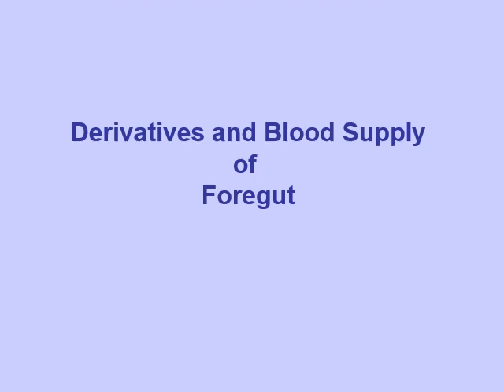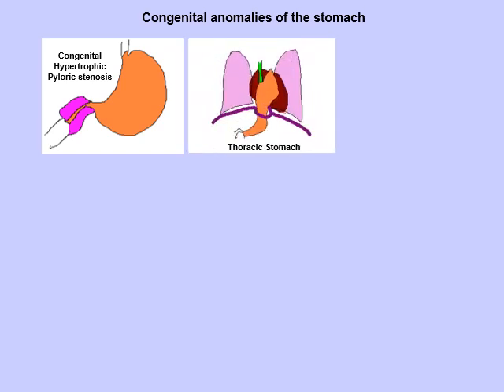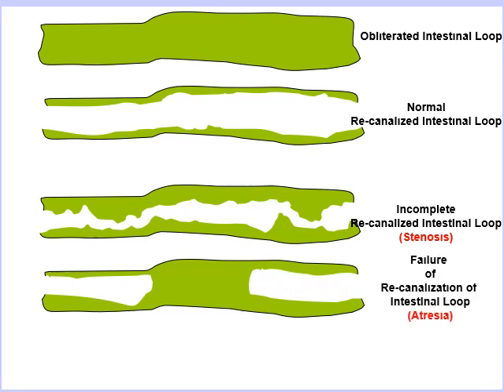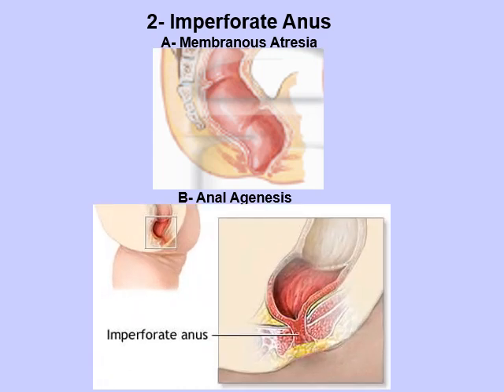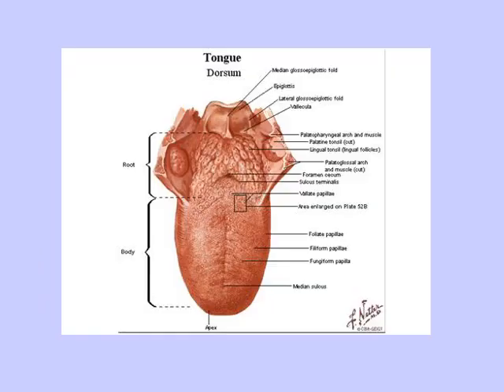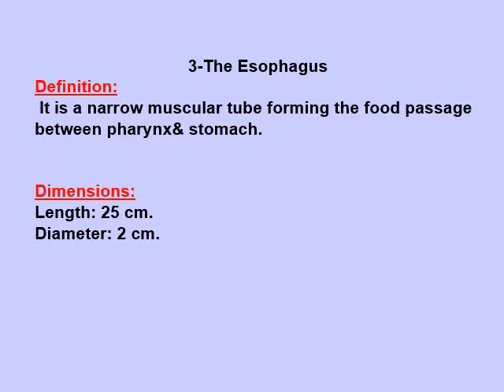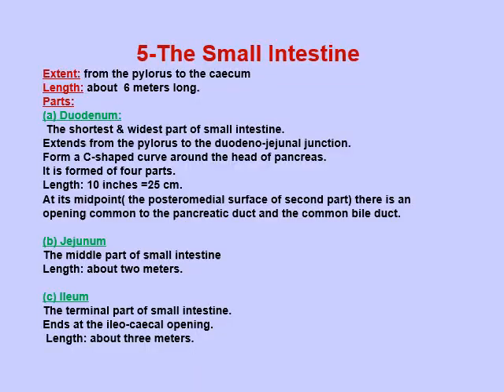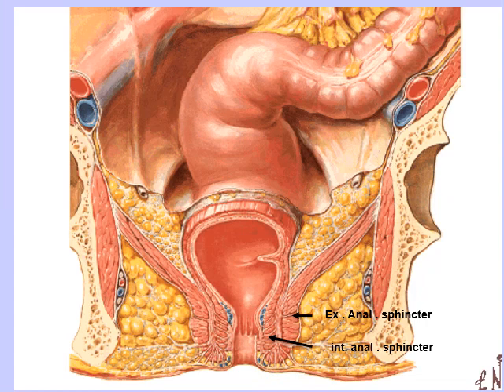1.Anatomy of GIT tract ماجستير الباطنه - تشريح.mp4